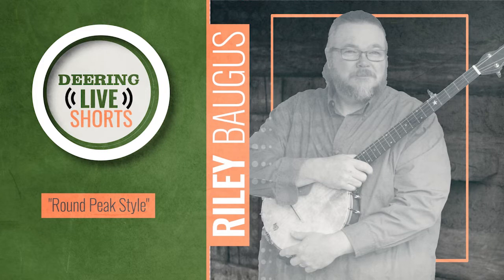Round Peak Style | Riley Baugus | Deering Live Shorts